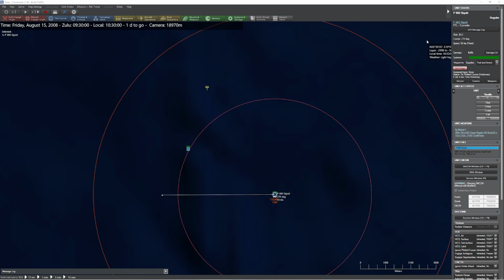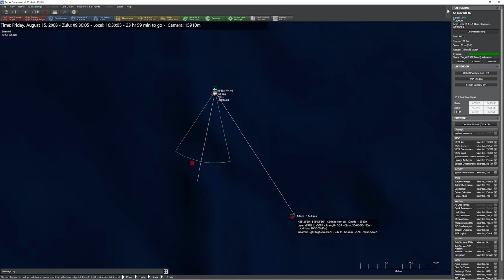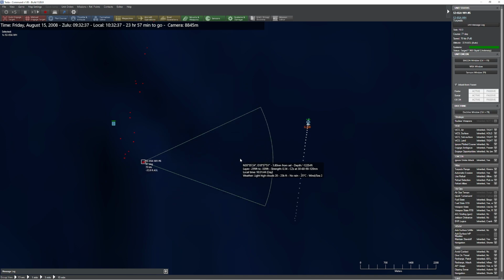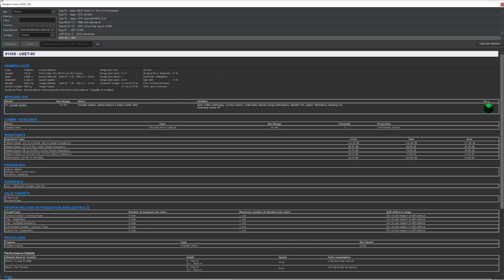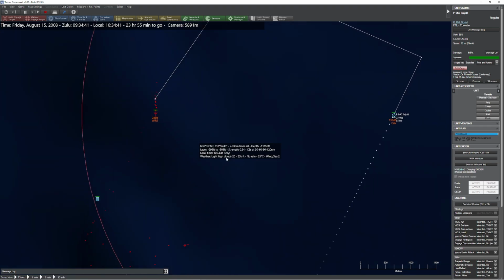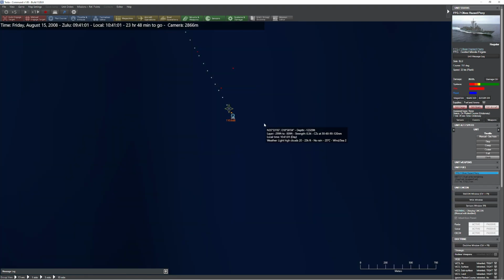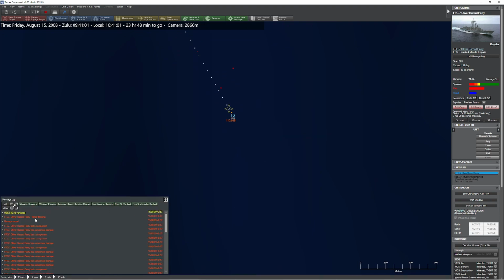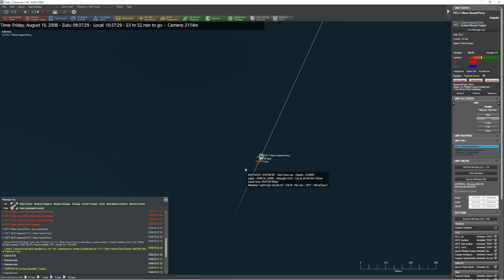C: MO - Torpedo Evasion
In this video, we try to dodge different types of torpedoes to some effect.